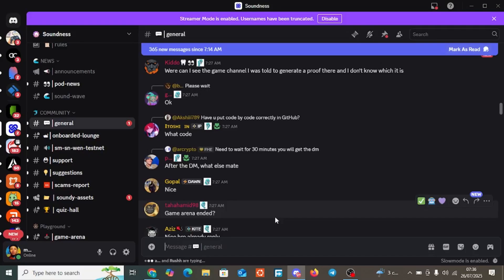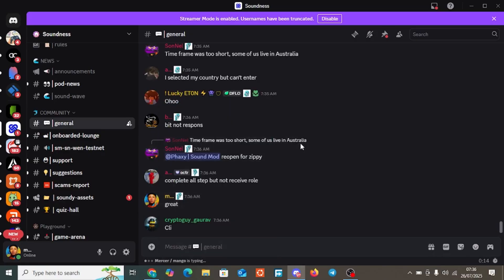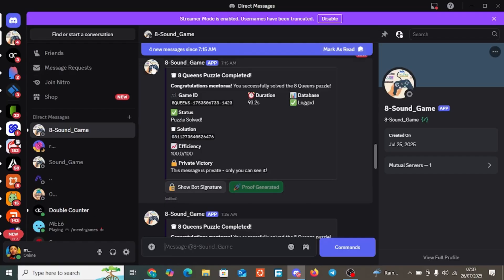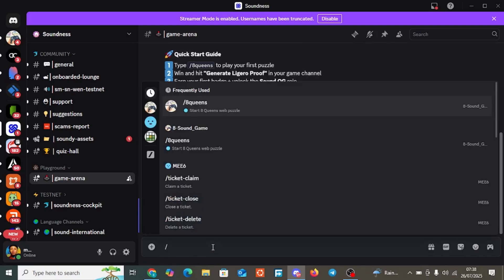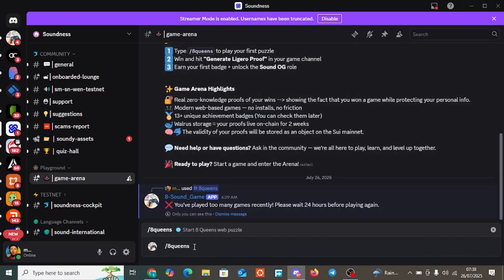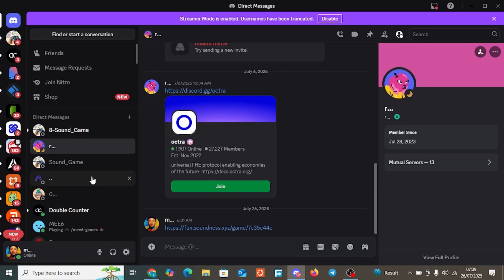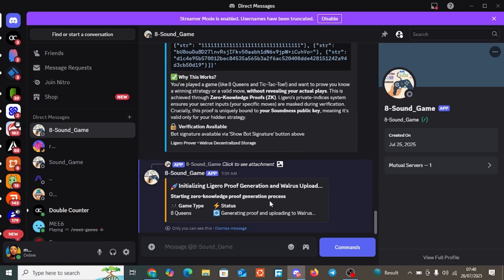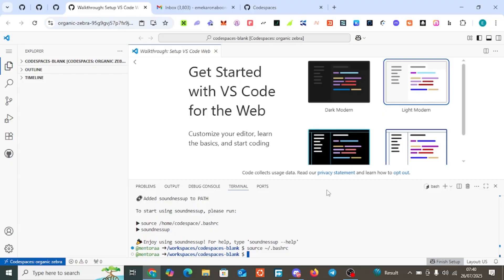Soundness testnet tutorial step by step guide | how to participate in soundness proof airdrop